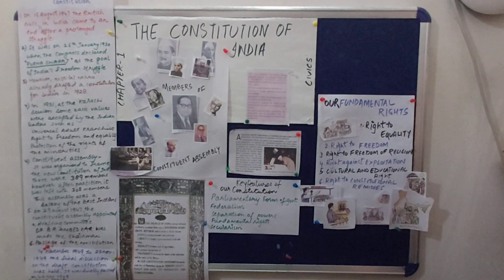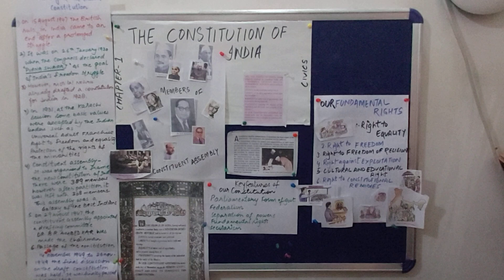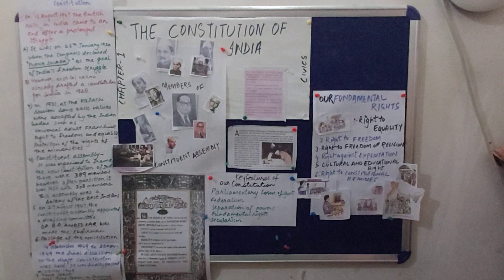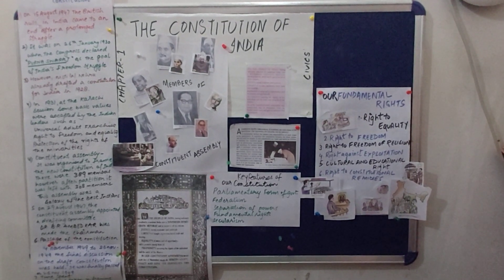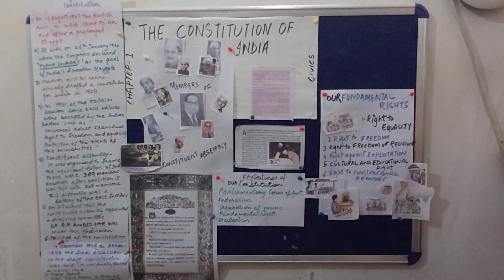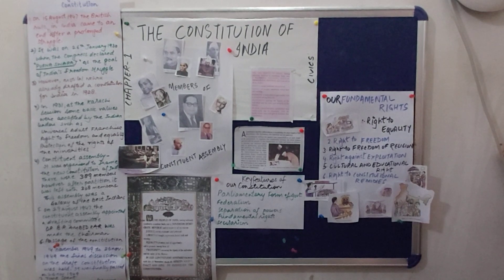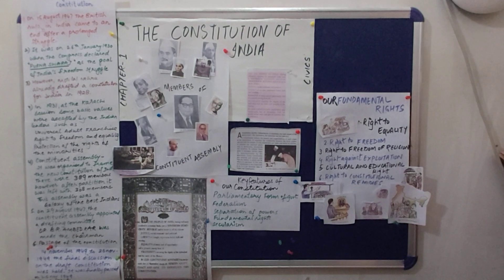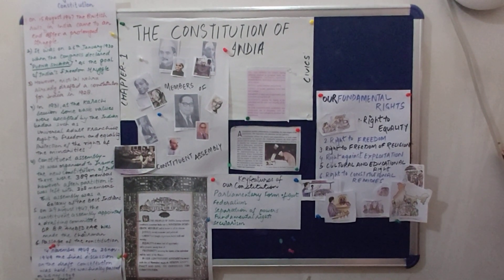Class 8 civics ch 1 part 2